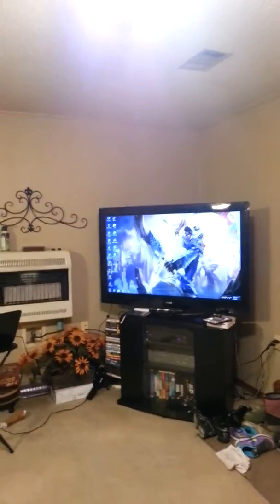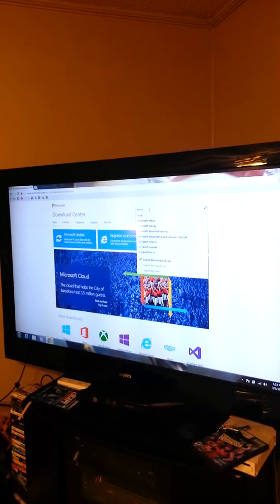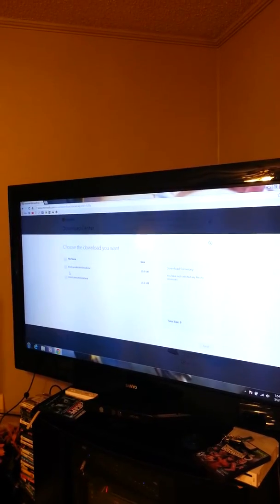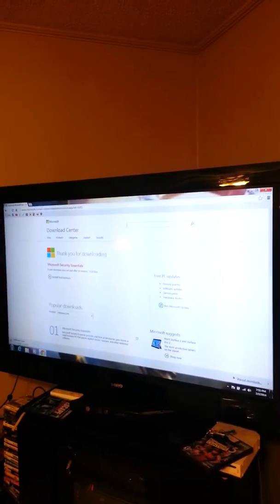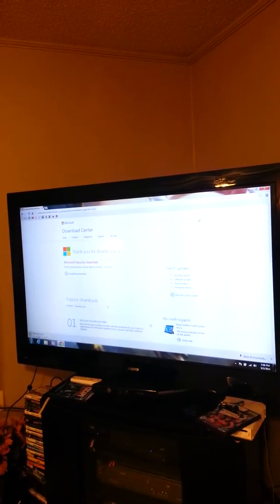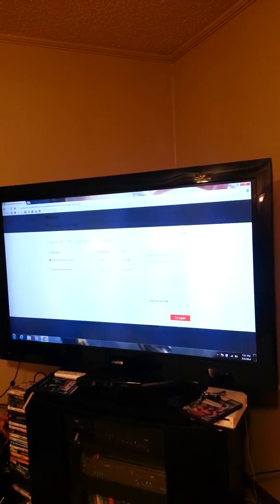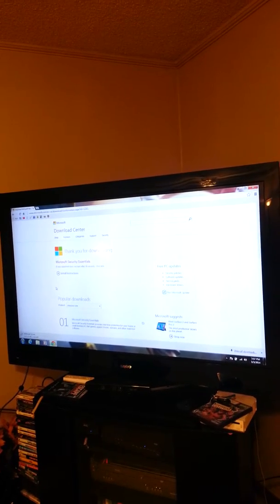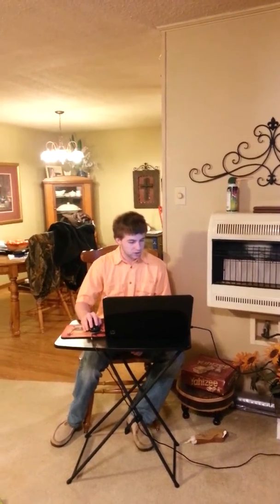Jb willingham's demonstration speech